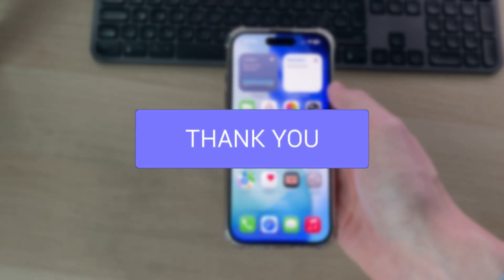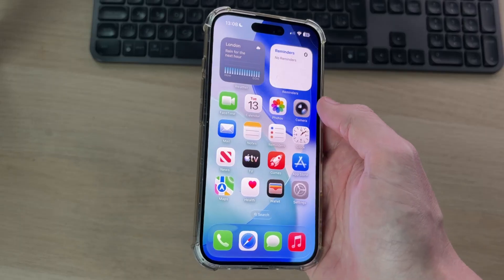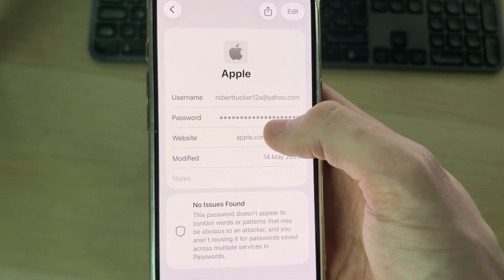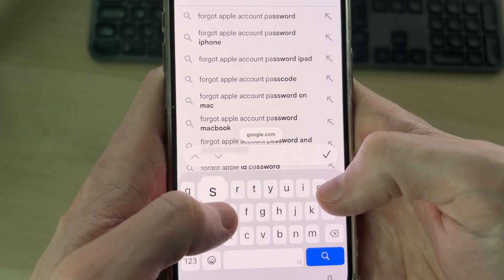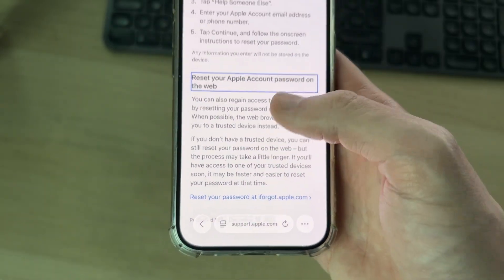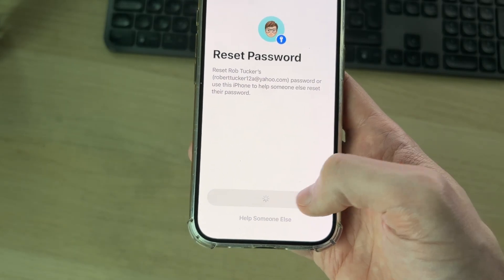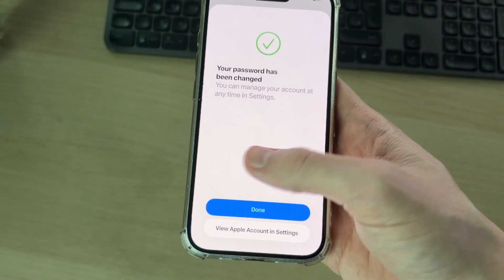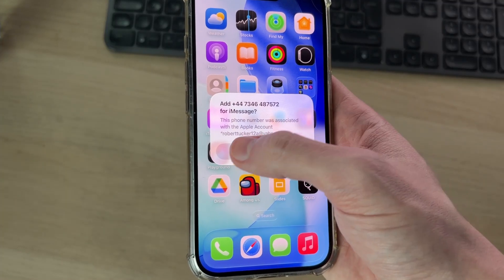Forgot Apple ID Account Password? How To Reset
Learn if you frogot apple id account or icloud password and how to reset it in this video .

GuideRealm